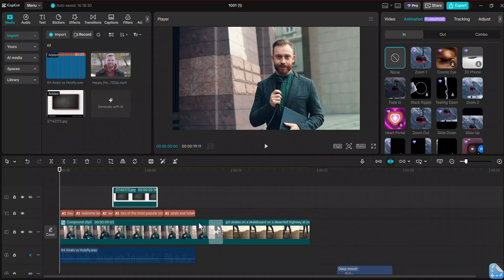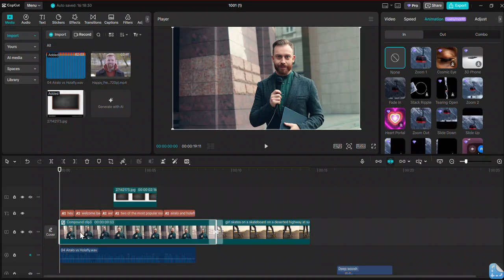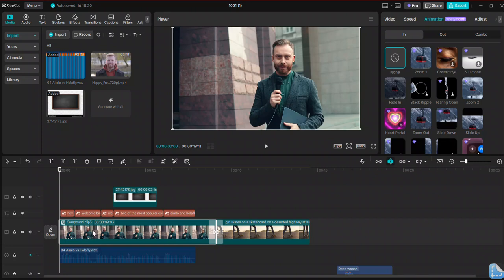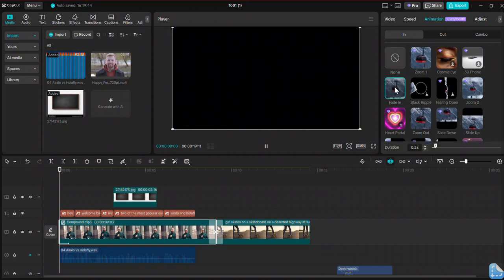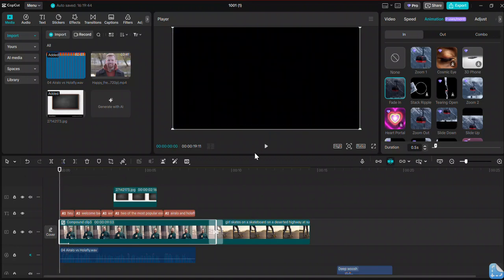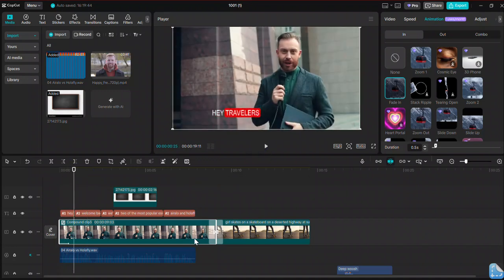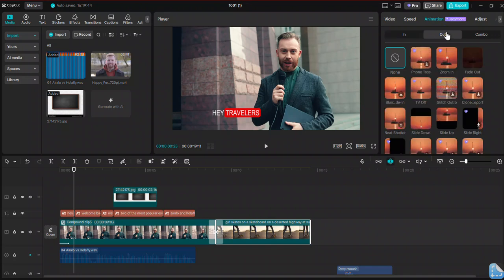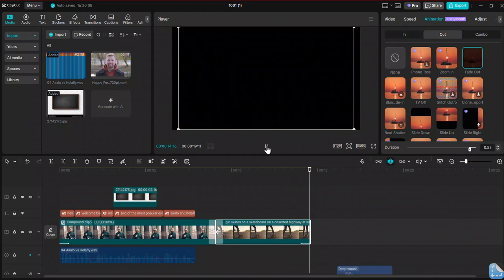How To Do Fade Out On CapCut PC – How To Add Fade Out In CapCut PC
How To Do Fade Out On CapCut PC – How To Add Fade Out In CapCut PC? In this video, I’ll show you step by step how to create smooth fade transitions that give your videos a professional look. Whether you want to fade your clip, text, or background, this guide will help you master it quickly and easily.

You’ll learn how to add fade in out in CapCut, and also how to add fade out in CapCut for a cleaner ending to your video. I’ll explain how to add fade in and fade out effect in CapCut PC, including how to control the timing and smoothness for the best results. If you’re looking to make your video transitions more cinematic, I’ll also show you how to add fade out animation in CapCut PC with mask and how to add black fade in and out CapCut PC for a polished, film-like touch.

We’ll go over how to add fade out in video CapCut PC, and how to add fade in and fade out video in CapCut PC using both manual and automatic settings. Plus, I’ll demonstrate how to add fade in and out animation in CapCut, and how to add clean fade in and out effect on CapCut to make your edits look seamless.

By the end of this tutorial, you’ll know exactly how to add fade in out transition in CapCut, how to add fade out in CapCut video clip, and how to add fade in and fade out effect in CapCut PC without any confusion. This is a must-watch if you want to make your videos smoother and more professional inside CapCut.